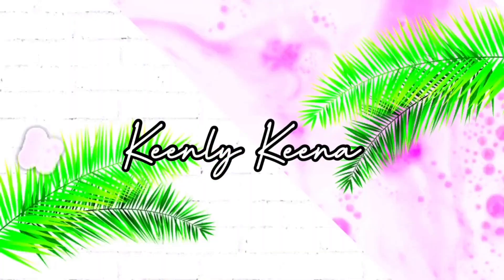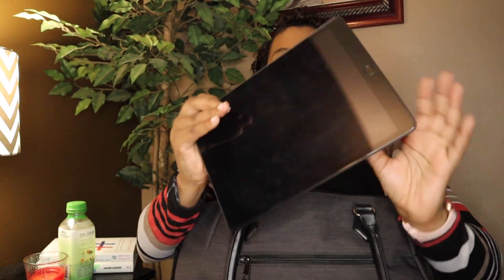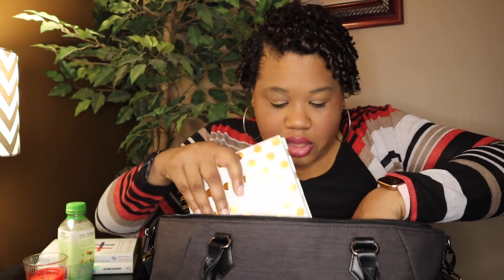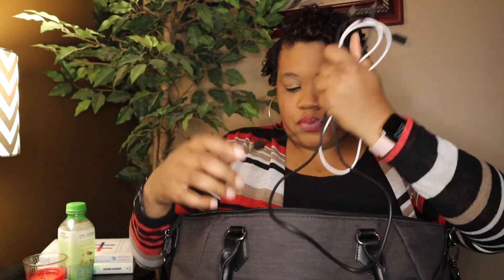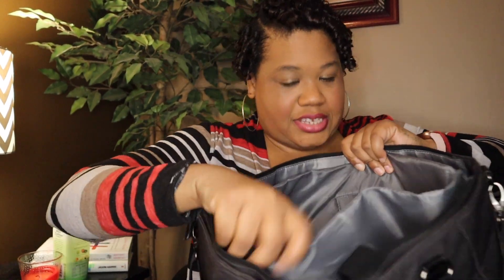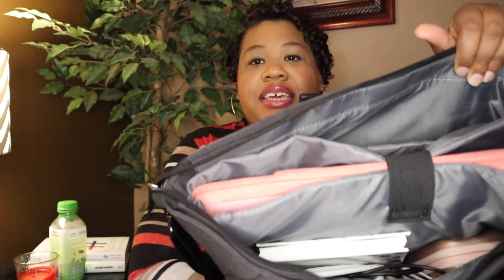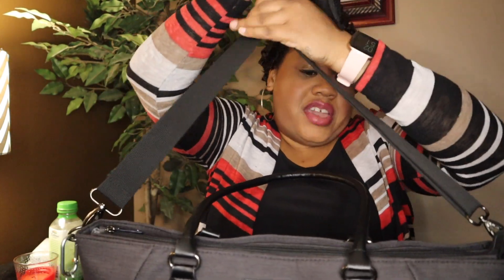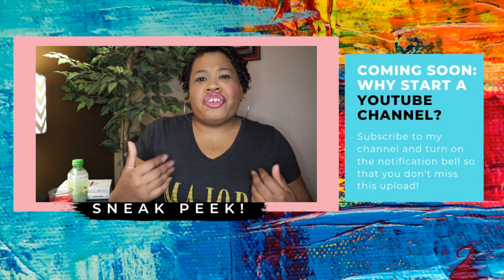WHAT'S IN MY *SUPER AFFORDABLE* WORK BAG 2020 || PUBLICIST & GIRL BOSS EDITION!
Hey friends! Loving this new work bag I picked up from Amazon! I make sure that I'm prepared at all times and everything thing that I carry around in my work bag are absolute necessities for entrepreneurs on the go.

Bag: Mosiso Woman's Laptop Tote
My iPad
Extension cord ($17.99 on Amazon!)
Rose Gold Case
AirPods Pro
AirPods Pro Case
MacBook Pro Sleeve
MacBook Pro 16 inch
MacBook Pro Flower Case

|| JOIN THE KEENLY KREW ❤️
Goal: 1K

Send Me Stuff at:
P O  B O X
Keena Carson / KR Media Group, LLC
USA

Camera ➡️ Canon EOS m50
Lighting: Ultexon 10” LED Ring Light ➡️

|| K E E N A ⬇️
My name is Keena and I'm a full-time entrepreneur living in Hampton, VA. I have a entertainment management and public relations company called Keena Renee Media. I help artists build their brands through earned media coverage, content marketing, and digital strategies. I've worked in the entertainment industry for over 10 years and have worked for public figures such as rapper Lupe Fiasco, Civil Rights Icon Rev. Jesse Jackson Jr. and R&B singer/songwriter Kevin Ross. This channel, Keenly Keena, will provide tech and digital marketing related tutorials, document my journey as I build my business and personal brand as well as share my experiences and expertise :-) I look forward to building with you!